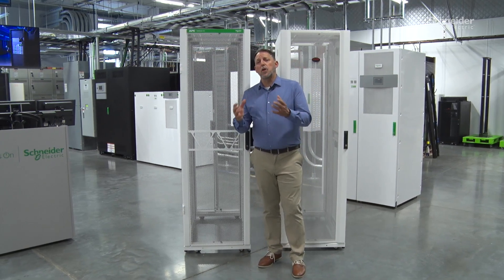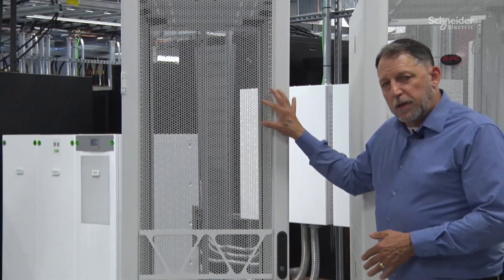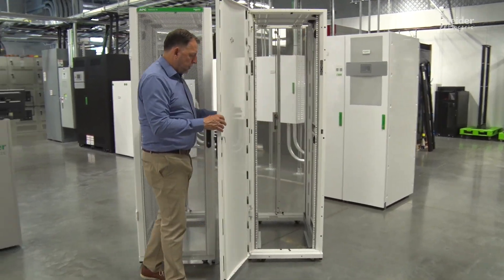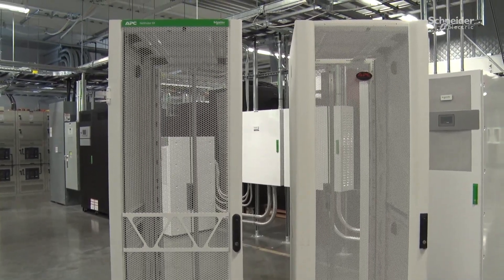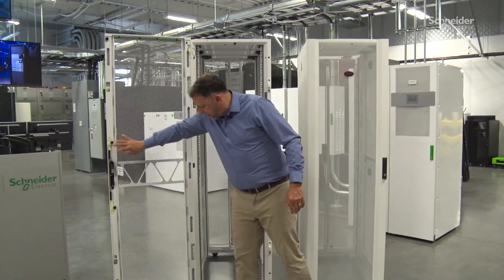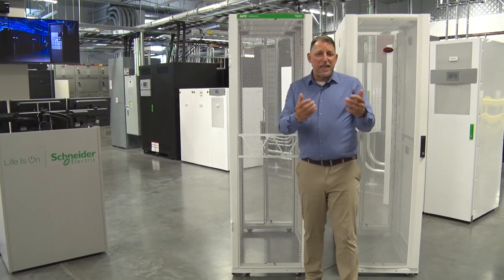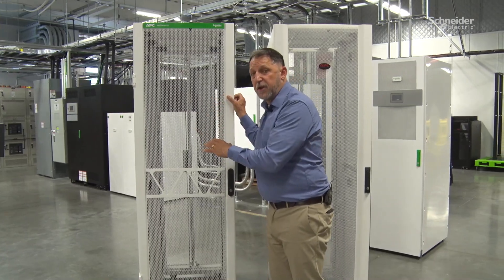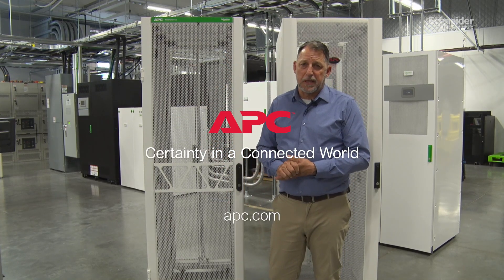APC NetShelter SX Rack demo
Discover the latest innovation with the next-gen APC NetShelter SX rack. Sanders guides you through a next-gen rack model from Schneider Electric's Innovation Executive Briefing Center in St. Louis, Missouri, USA.